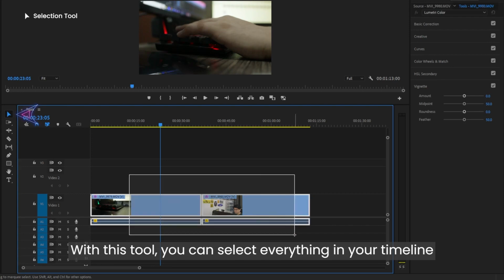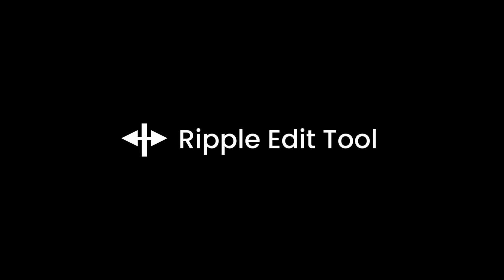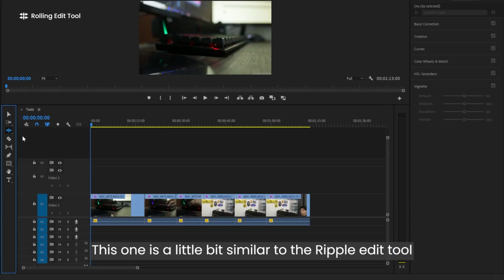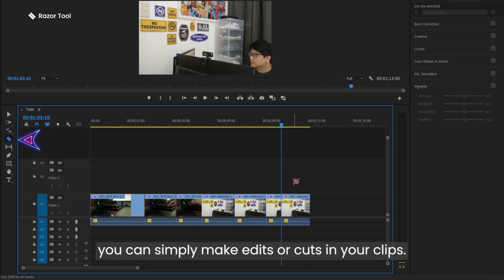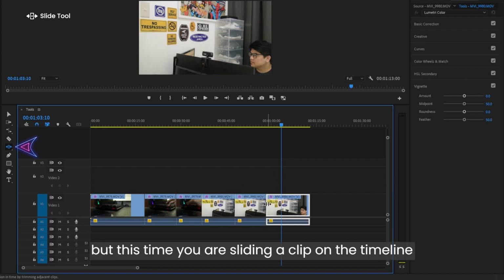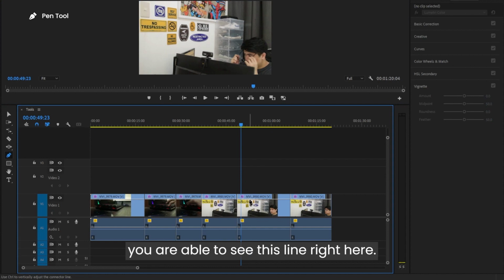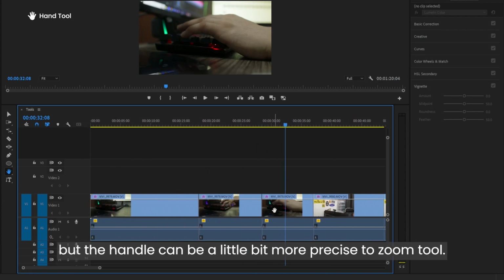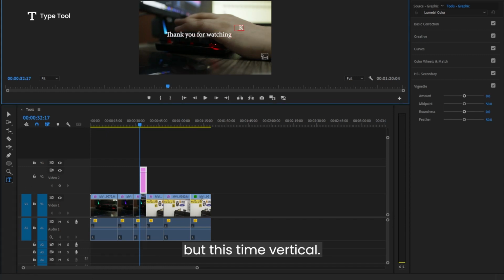Basic Tools in Adobe Premiere Pro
Understanding the Basics: A Tutorial on Essential Tools in Adobe Premiere Pro